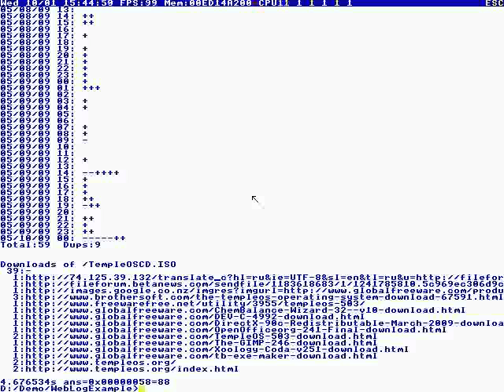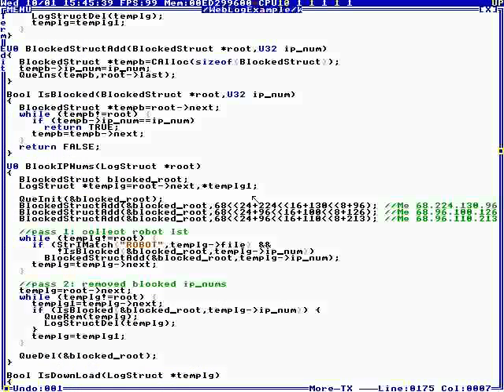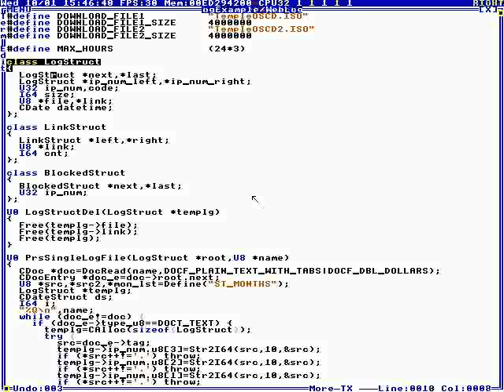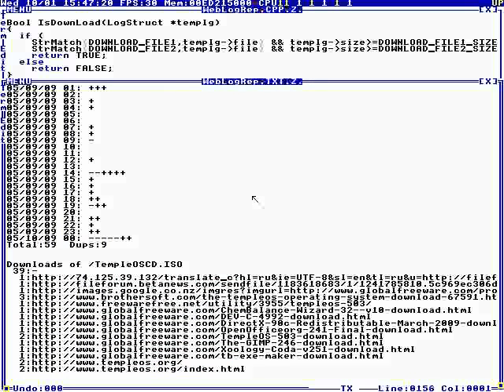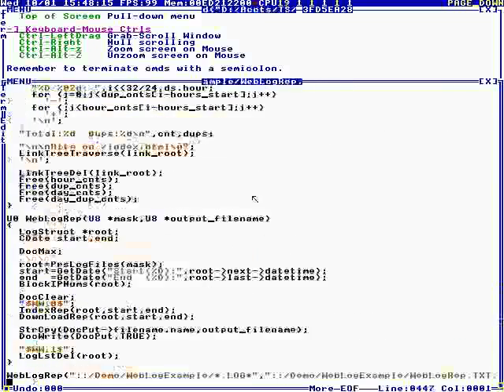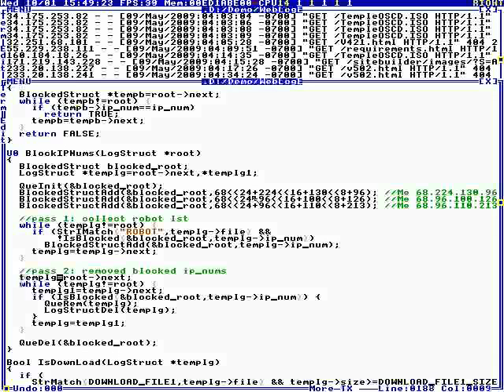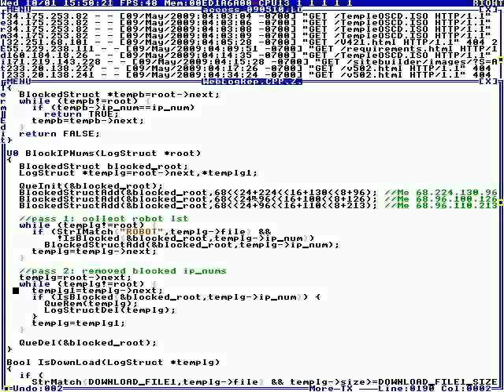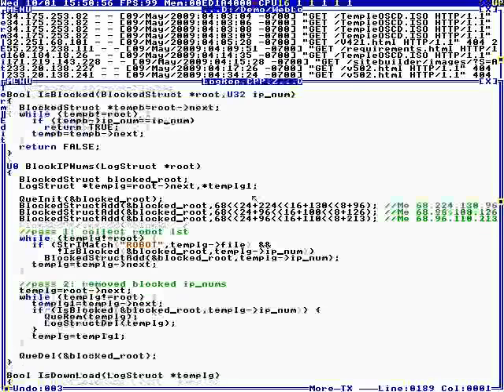282 - 5-Minute Random Code Walk-Thru #38 (TempleOS) [2014]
Full File Name: 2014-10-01T00:02:00+00:00 - TempleOS - 5-Minute Random Code Walk-Thru #38 (yYjLAW5l49M).mp4